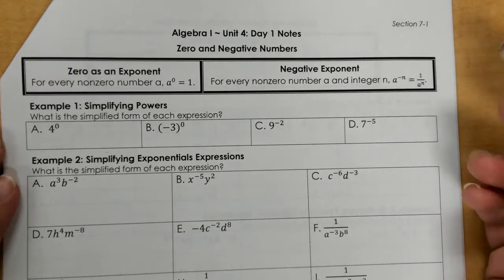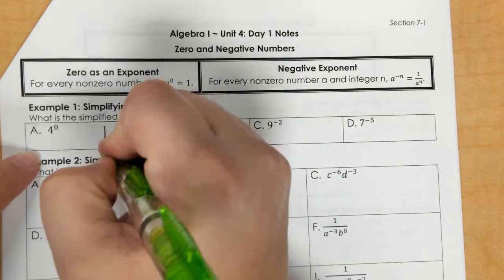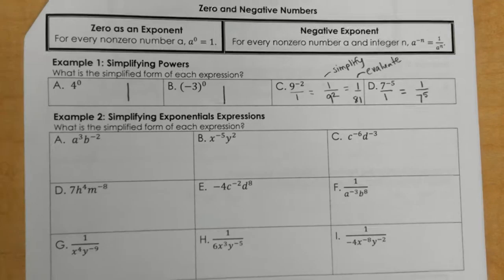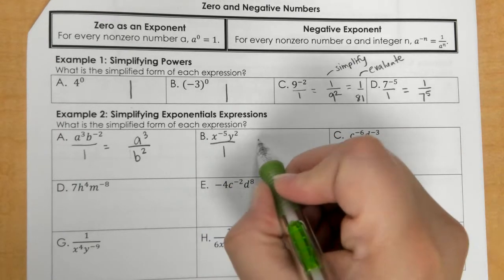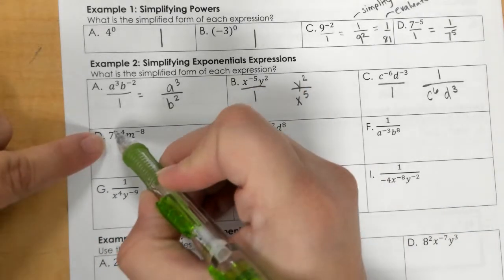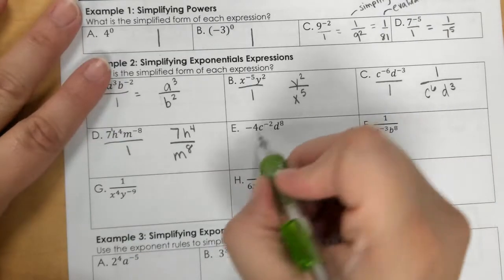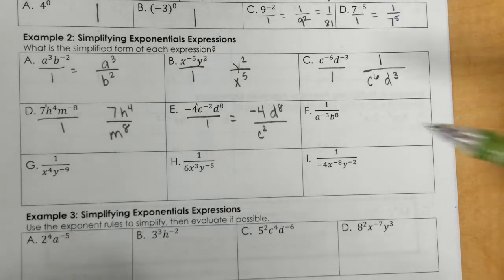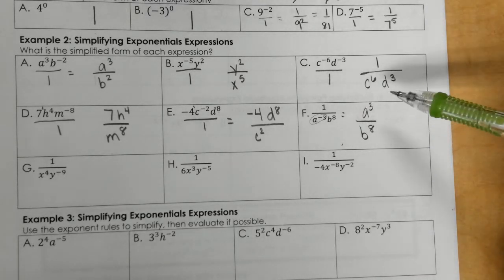Alg - Unit 4 Day 1 Example 1-3